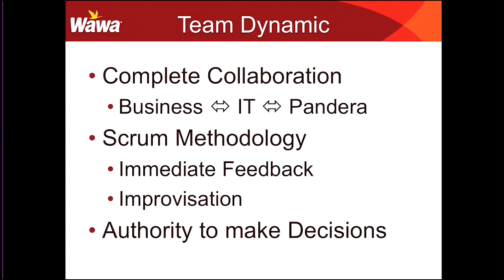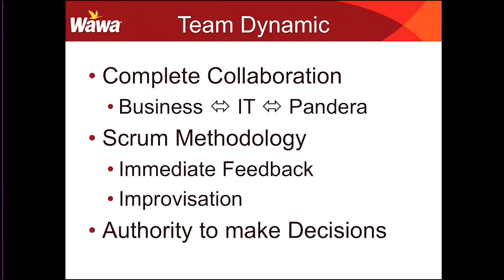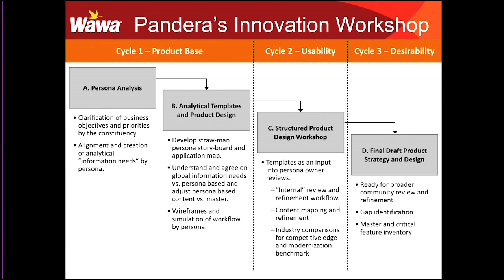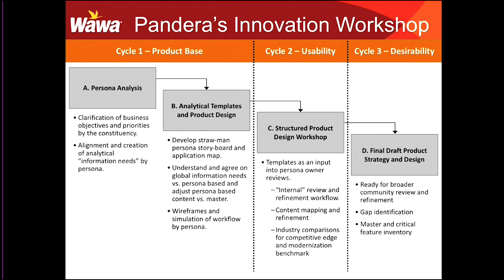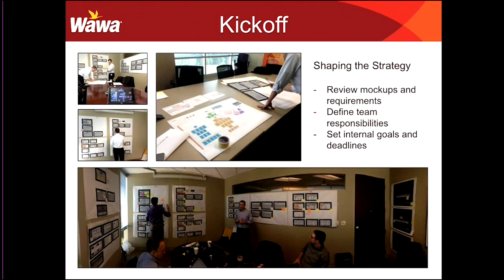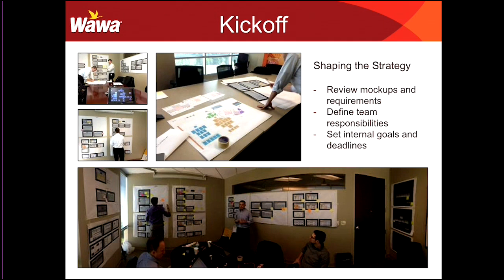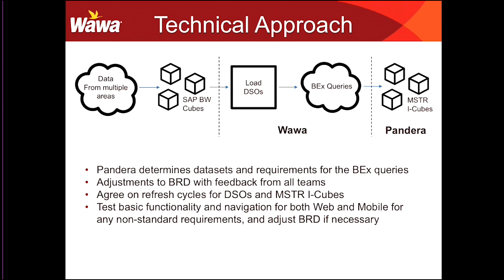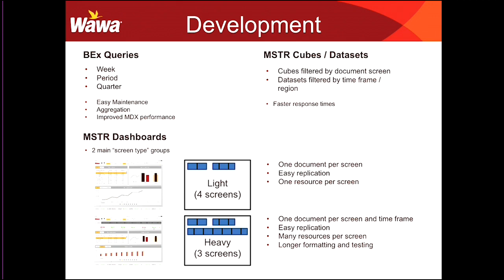Our process at work for Wawa: Turning Innovation into Adoption at the C-suite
A look at the step by step process and how we ensure that our process is more than just about delivering a solution.